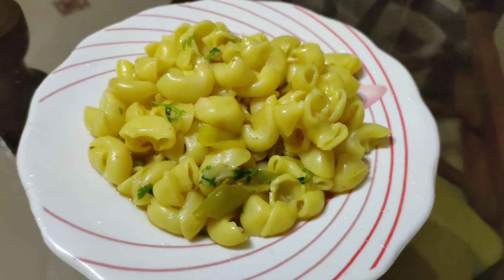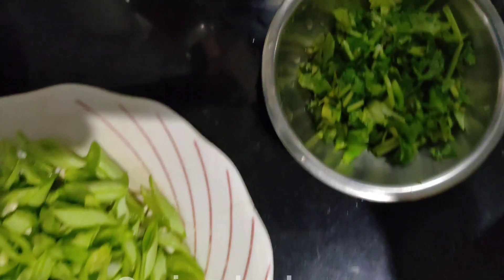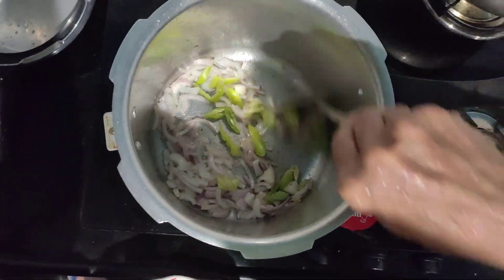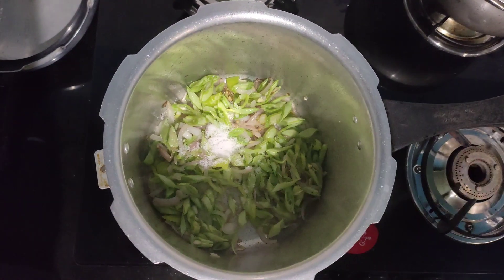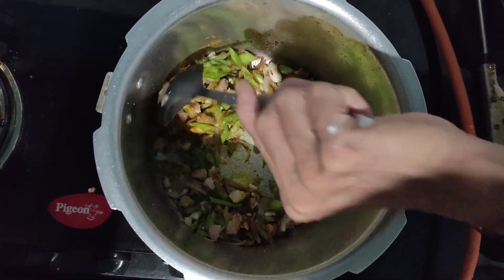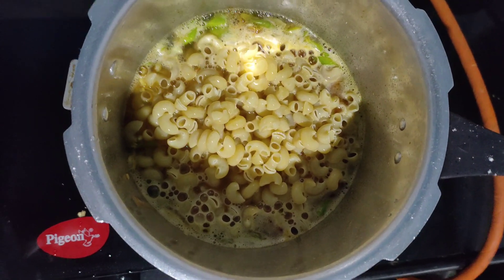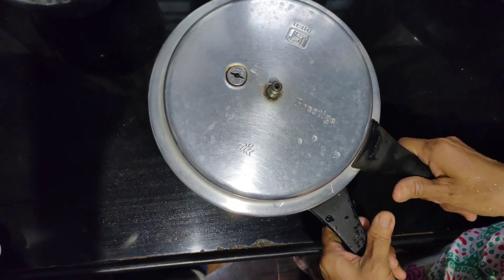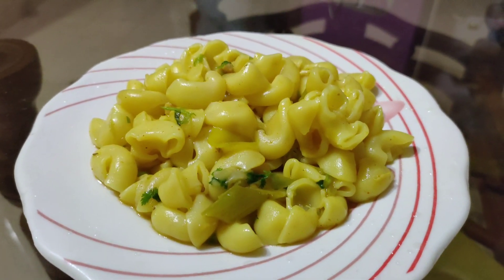Macaroni | Pasta | Arabian Style | Simple and Easy Steps